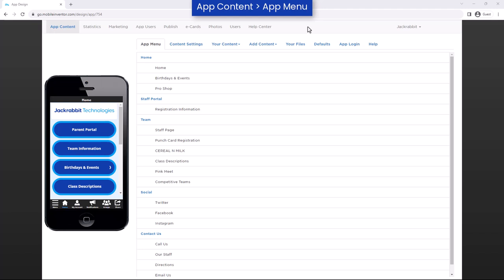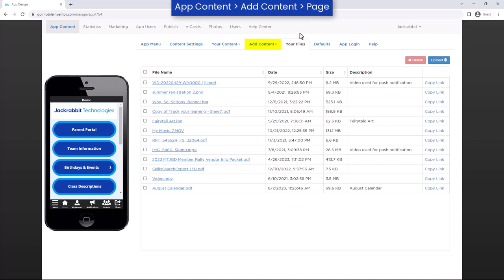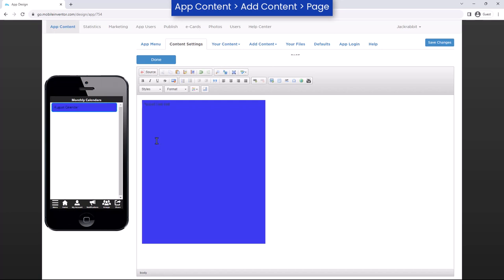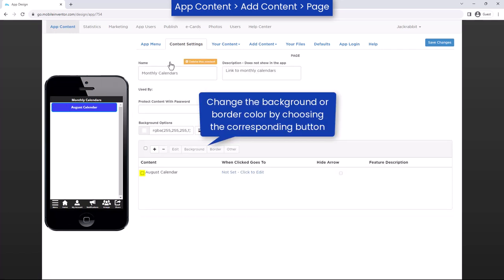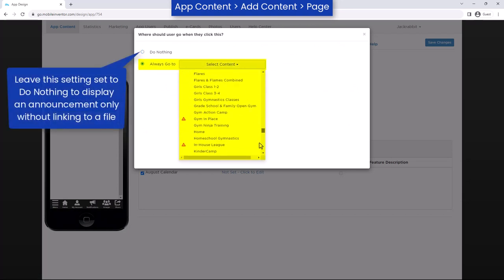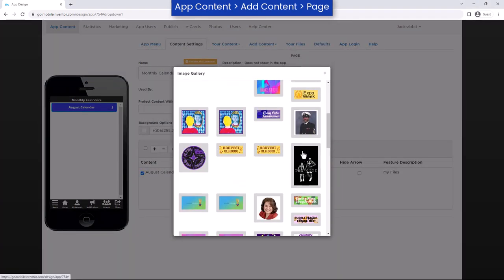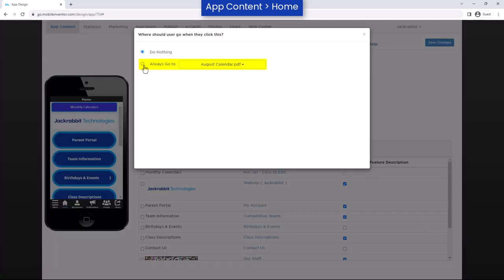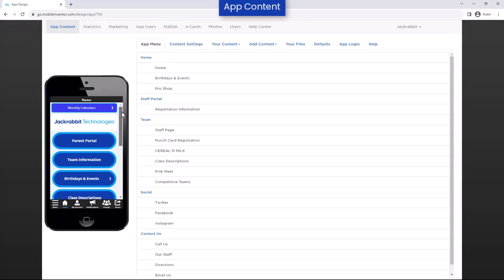Jackrabbit Plus - Customize Your App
Learn how to use Jackrabbit Plus to create a customized, branded app for your business!